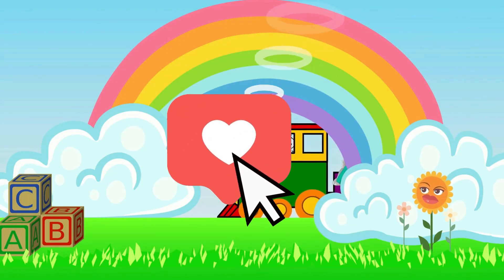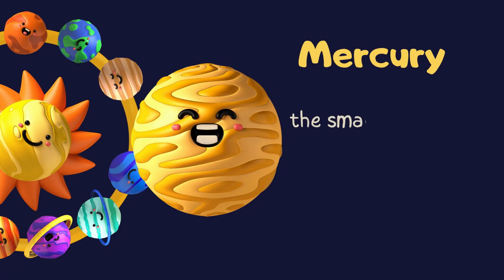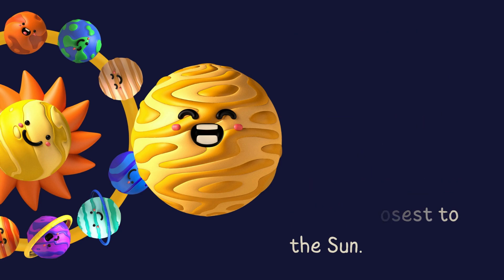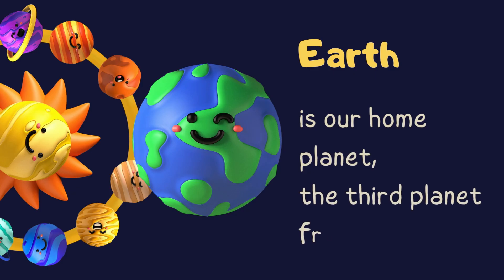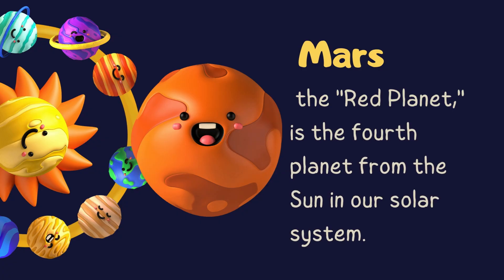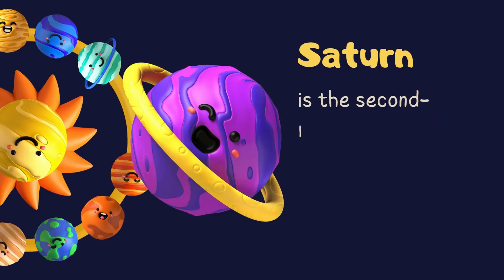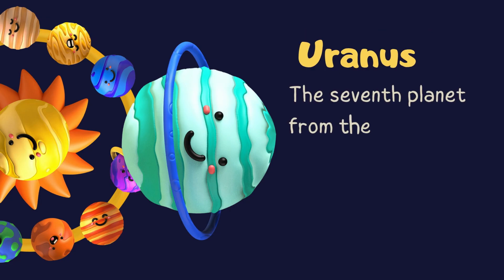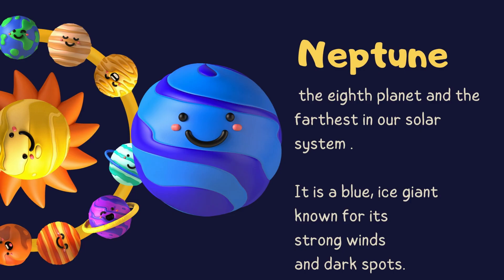Planets in Our Solar System | Educational Space Video for Kids | Tutor Panic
Welcome to Tutor Panic!

Embark on an exciting journey through the cosmos with our video, "Planets in Our Solar System!" This educational video for kids is perfect for preschoolers, kindergarteners, and young astronomers eager to learn all about the incredible planets that orbit our Sun.

In this fun and engaging lesson, your child will:
* Discover all eight planets: Mercury, Venus, Earth, Mars, Jupiter, Saturn, Uranus, and Neptune.
* Learn their order from the Sun.
* Explore unique facts about each planet, including their sizes, colors, and special features.
* Understand basic concepts about our solar system.

It's a wonderful way to introduce fundamental astronomy concepts and spark a lifelong curiosity about space and the universe. Let's explore the planets together!